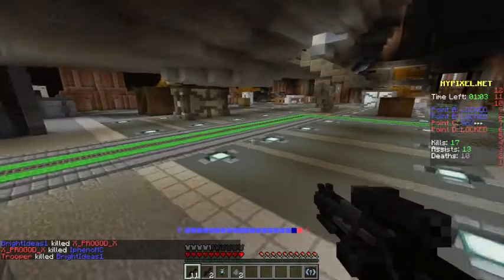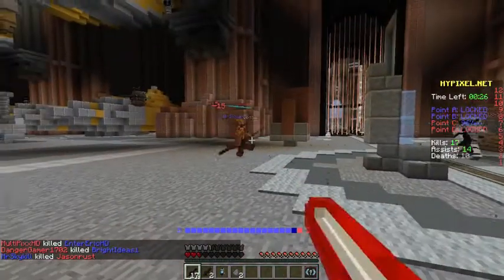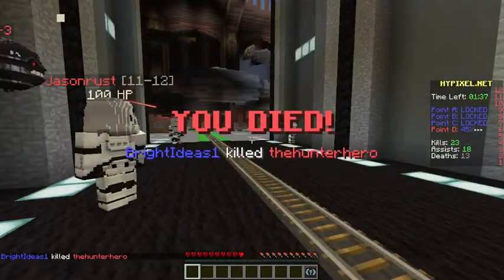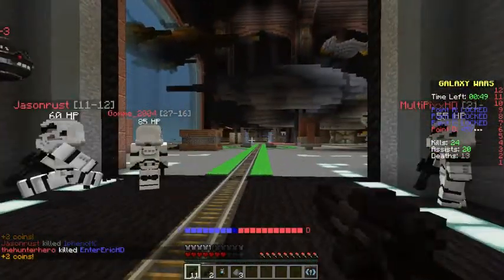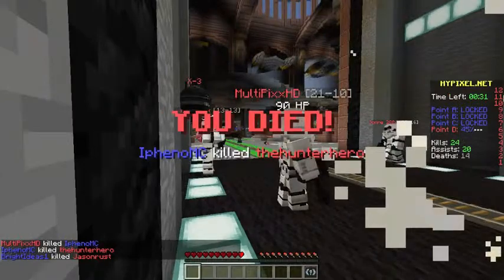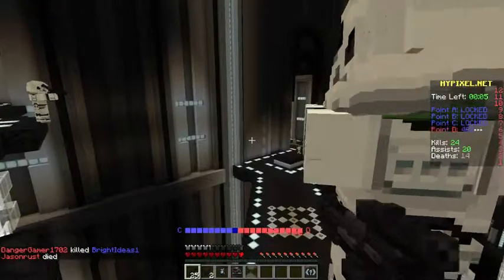galaxy wars minecraft (first video ever by me) what can i do to fix it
me playing minecraft but its very crapey and want to know how i would make this better for you and for me plz be understandable plz thank you